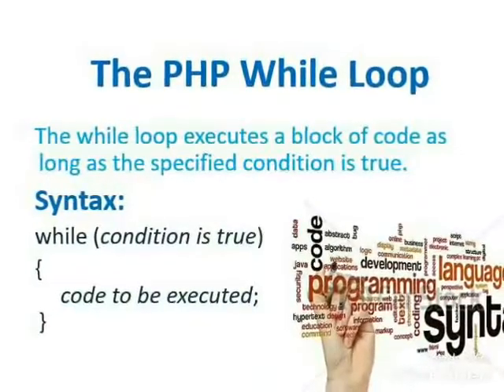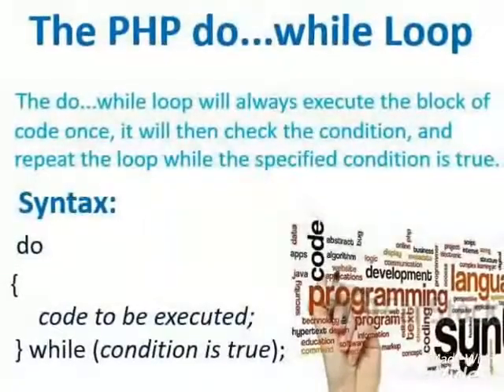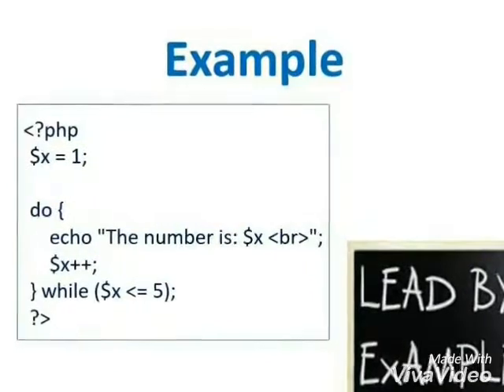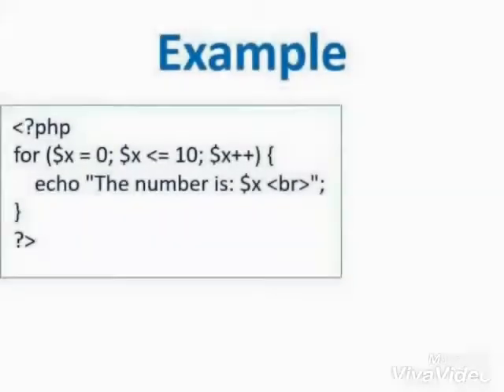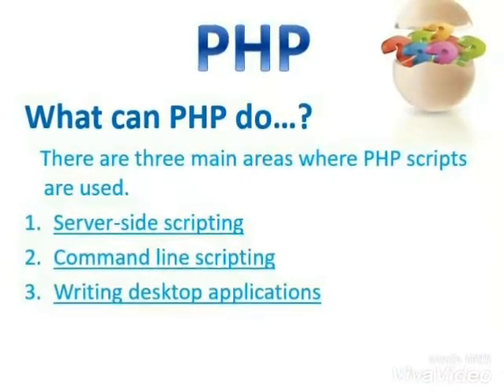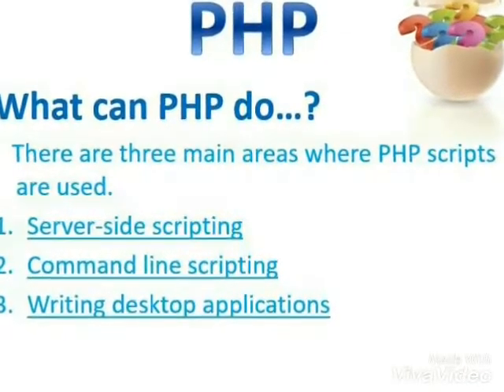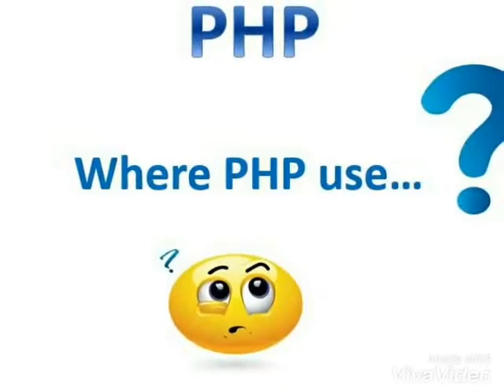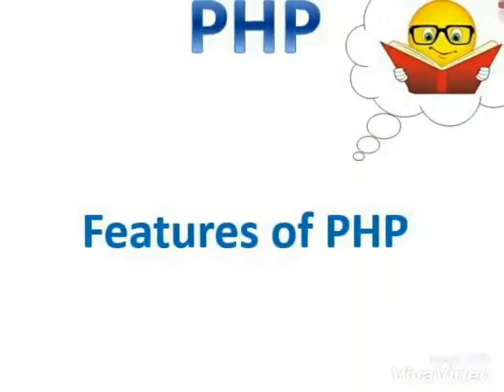Intro to php part 2